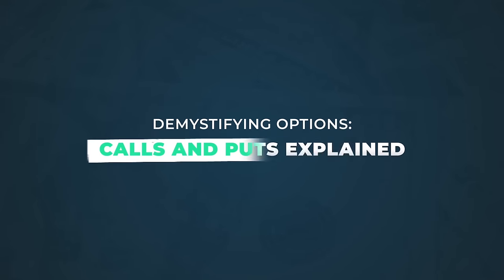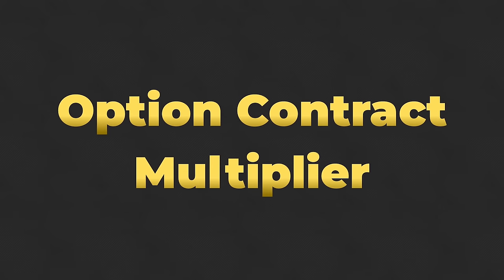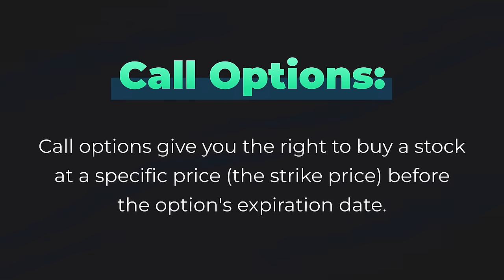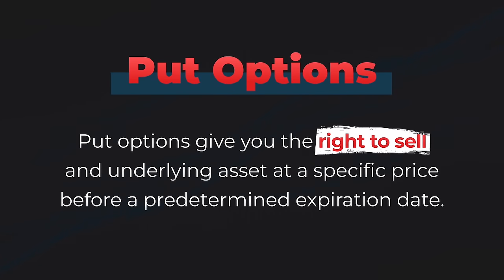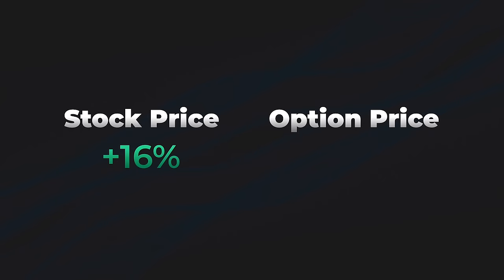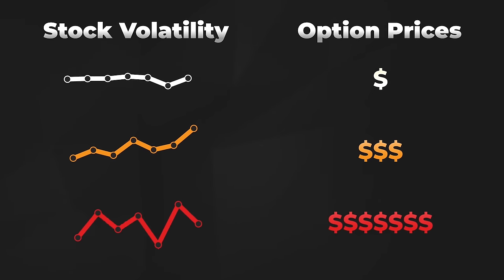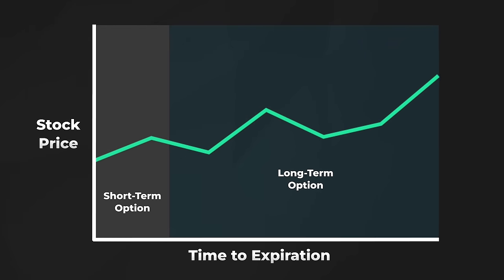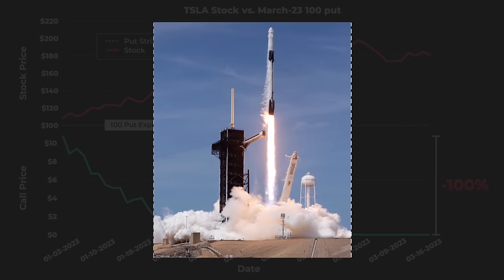Options Trading for Beginners in 10 Minutes (Learn the Basics FAST)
Beginner options trader? Learn the essential options trading concepts in 10 minutes with this crash course video.

✅ FREE 200+ Page Options Trading for Beginners PDF and email course

✅ Learn Data-Driven Options Strategies (Course)

✅ Open and fund your first tastytrade brokerage account to earn up to $5,000 in account funding bonuses and get my exclusive options strategy analysis course for free

✅ Get my exclusive options strategy analysis course for free.

Chapters
0:00 Intro
0:14 What Are Options?
1:51 The Option Contract Multiplier
4:37 100+ Page Options Trading for Beginners PDF
5:02 Put Options Explained
7:04 Understanding Option Prices
10:55 Risks Involved

Summary

In this video, we'll quickly walk through the essential topics you need to understand as a new options trader.

Options are financial contracts that allow the buyer (owner) to buy/sell an underlying asset, like a stock, at a fixed price (the strike price) before a predetermined date (the expiration date).

Call options allow the owner to purchase 100 shares of stock at the strike price before the expiration date. The ability to buy shares at a fixed price gets more valuable as the stock price goes up, and vice versa.

Put options allow the owner to sell/short 100 shares of stock at the strike price before the expiration date. The ability to sell shares at a fixed price gets more valuable as the stock price falls, and vice versa.

Options traders aim to profit from the price changes of option contracts, just like stock traders aim to profit from stock price changes.

But option prices are influenced by a variety of factors, such as the time to expiration, the stock's volatility, and the distance between the stock price and strike price.

Watch the video all the way through to learn these key concepts quickly, and hopefully effectively with the explanations and accompanying visuals.

tastytrade, Inc. (“tastytrade”) has entered into a Marketing Agreement with Project Finance (“Marketing Agent”) whereby tastytrade pays compensation to Marketing Agent to recommend tastytrade’s brokerage services. Neither tastytrade nor any of its affiliated companies is responsible for the privacy practices of Marketing Agent or this website. tastytrade does not warrant the accuracy or content of the products or services offered by Marketing Agent or this website.